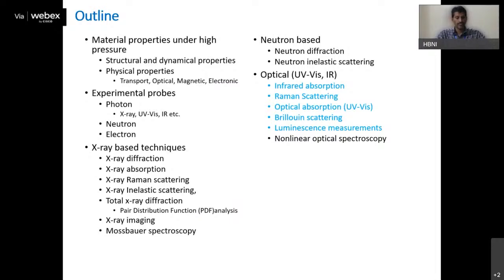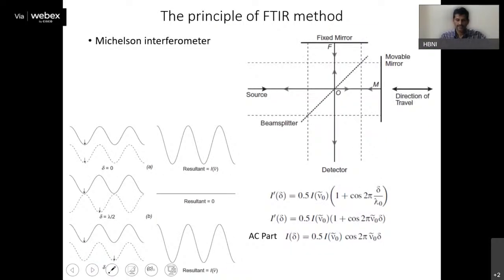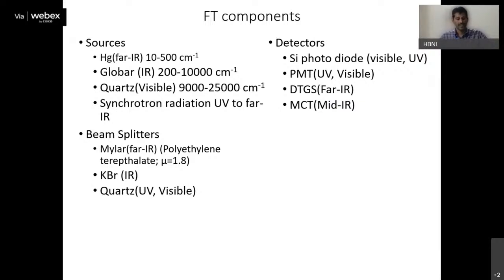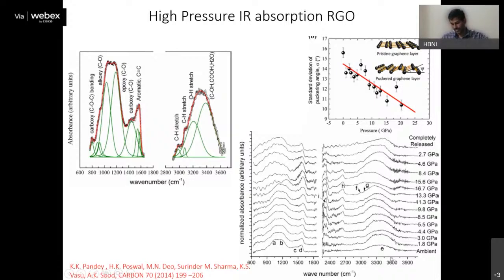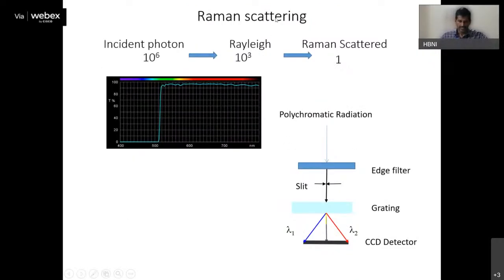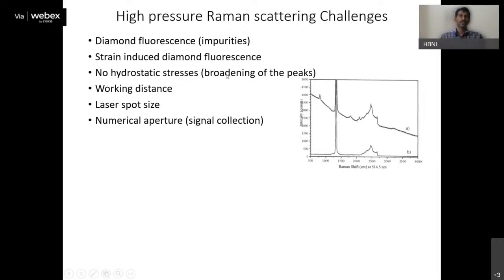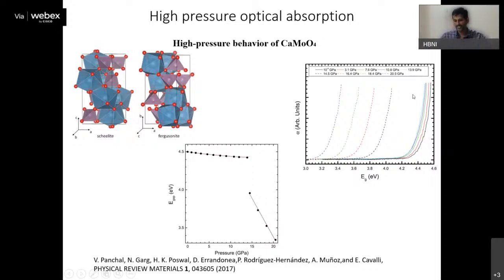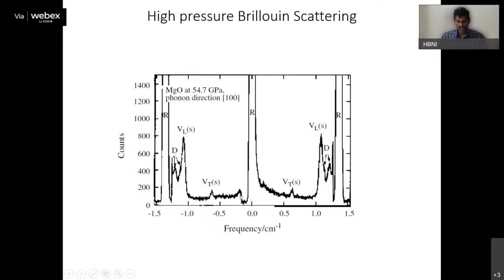High Pressure Physics - 09 | Experimental Measurements - III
Lecture By Himanshu Kumar Poswal